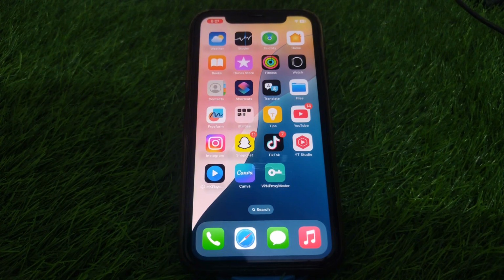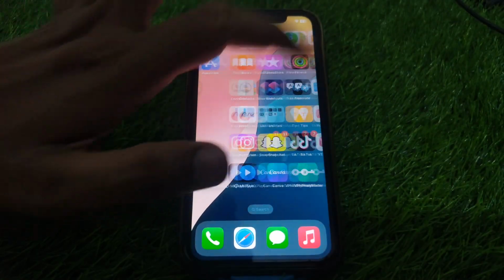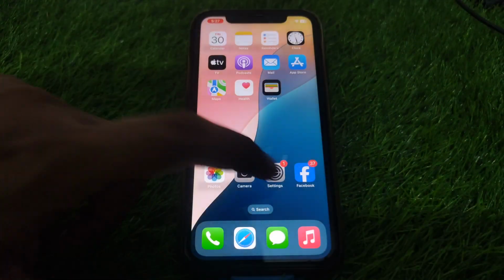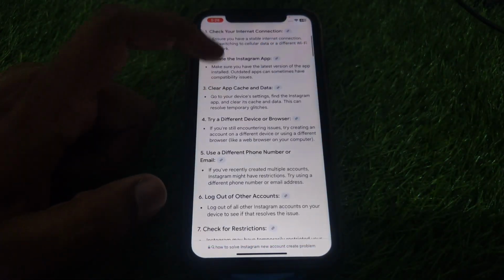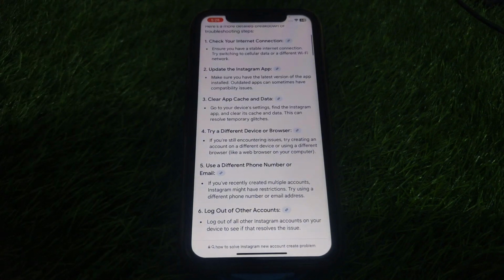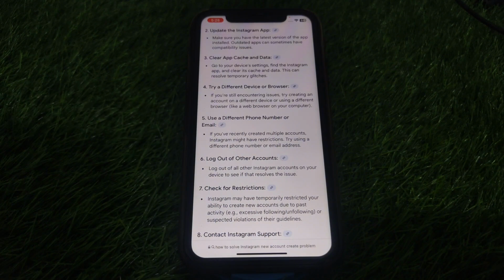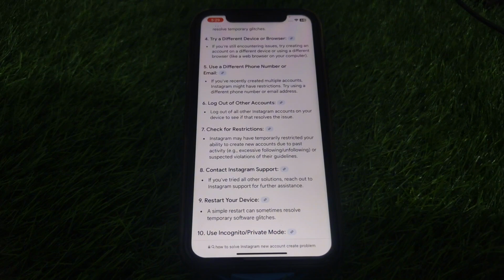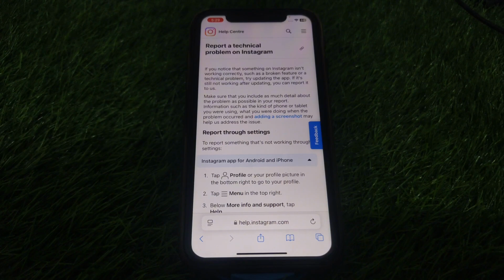How to Fix Instagram New Account Creation Problem on iPhone (iOS 18 Solution)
Are you having trouble creating a new Instagram account on your iPhone? 😩 Whether you're stuck on the sign-up screen, not receiving confirmation codes, or getting error messages—this video will walk you through how to fix Instagram new account creation issues step by step on iOS 18 and earlier versions. 📱

In this video, you will discover:

🛠️ Why Instagram isn’t letting you create a new account

📵 How to fix “Sorry, something went wrong” errors

📲 How to resolve email/phone number not accepted issues

🧩 Account creation limits & how to bypass restrictions

🔐 Fixing verification code not received on iPhone

⚙️ Device settings and app fixes for iOS

🆘 When and how to contact Instagram support

Stop wasting time and get your new Instagram account set up successfully with these quick fixes! 💯

🔍 What You Will Discover in This Video:

Common reasons new Instagram accounts fail to create

How to clear Instagram app cache and data

Steps to fix sign-up errors and blocked IP/device

Fixing phone number/email rejection

What to do if you're not receiving the confirmation code

How to use VPN or different networks if needed

Bypassing account creation limit per device

Updating iOS or reinstalling the app properly

Privacy settings that interfere with sign-up

How to contact Instagram Help Center for account issues

how to fix instagram new account problem iphone

can’t create new instagram account ios

instagram not letting me sign up

instagram account creation error iphone

instagram confirmation code not working

fix instagram verification problem ios

error creating instagram account

how to create second instagram account on iphone

instagram sign up not working 2025

new instagram account setup fix

how to make instagram account on iphone

iphone app not creating instagram

ios 18 instagram account issue

instagram bug fix iphone

blocked from making instagram account

instagram troubleshooting ios

help with instagram sign up

instagram not accepting phone number

solve instagram account problem

instagram login and sign up fix